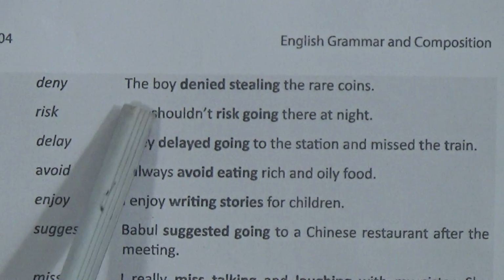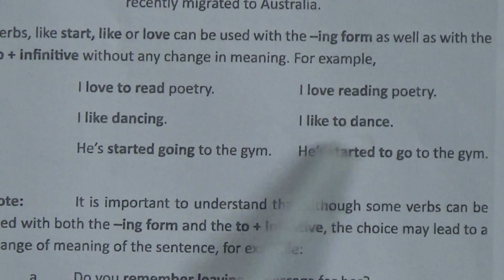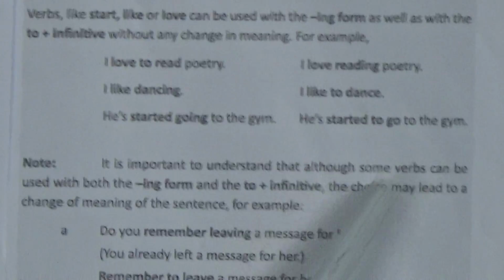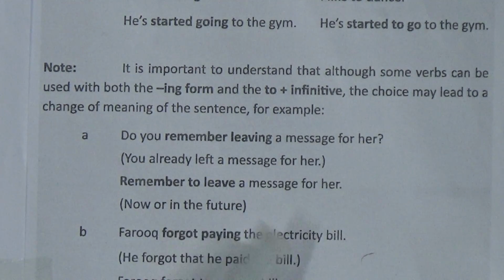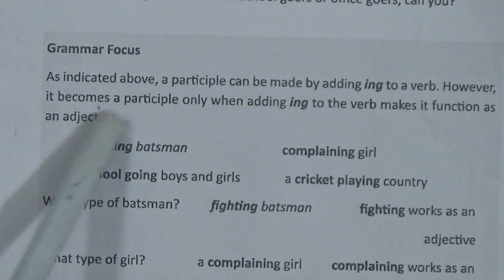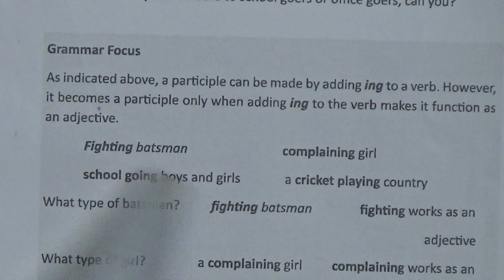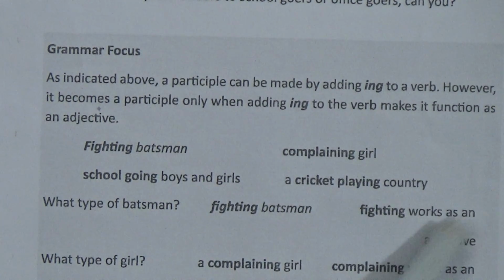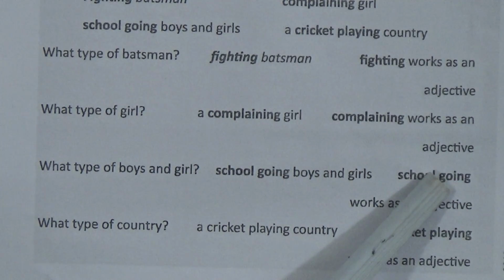Class: Nine, Subject: English 2nd Paper (Lecture- 04), Topic: Verbs (Part-2)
Class: Nine
Subject: English 2nd Paper (Lecture- 04)
Topic: Verbs (Part-2)
Teacher: Sabrina Jahan Bhuiyan